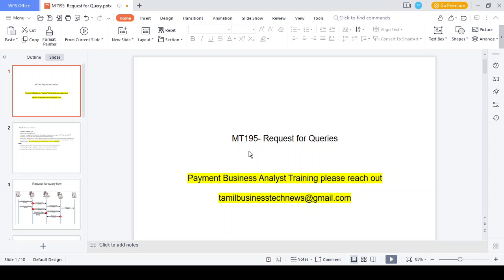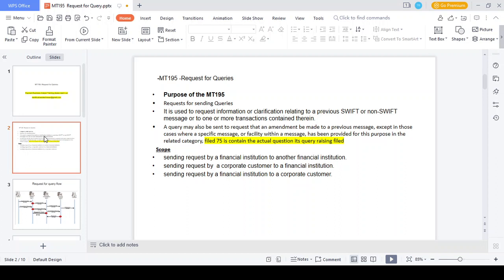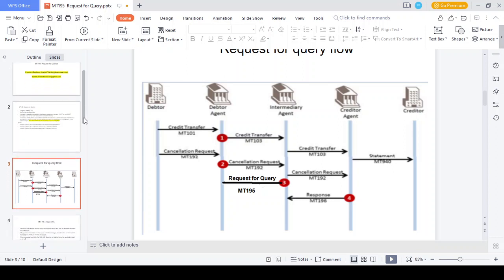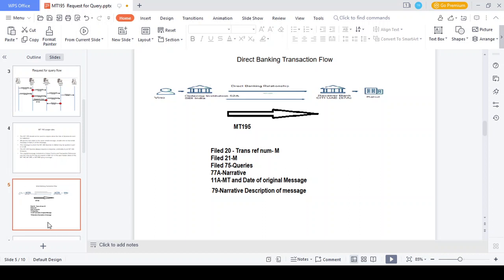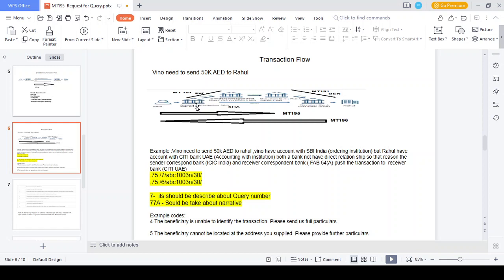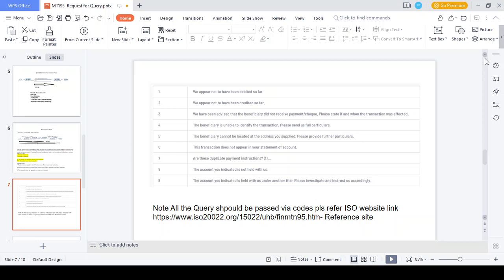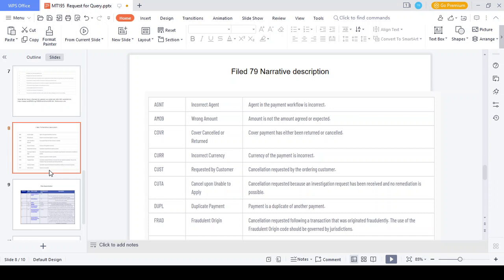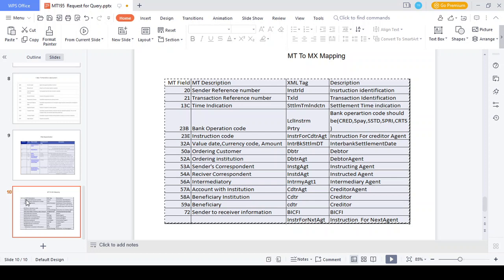Swift Payment MT195 : Request For Query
Introduction
Purpose of the Message
Scope Of the Message
Simple Example flow
Mapping Details